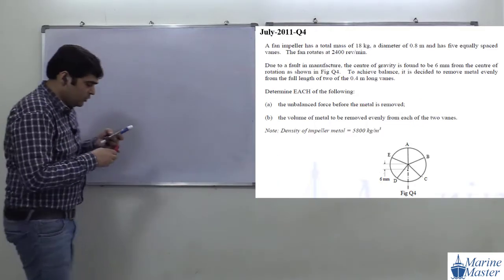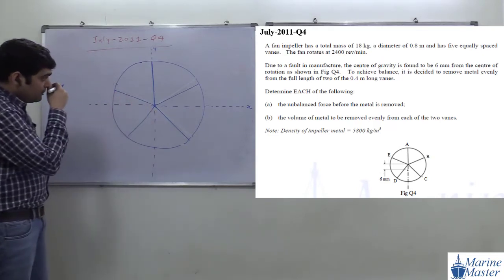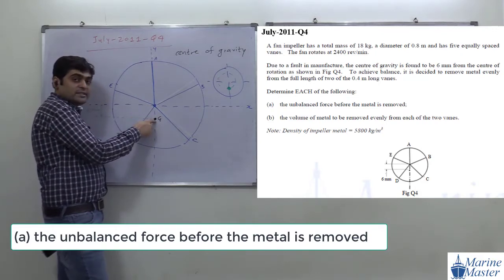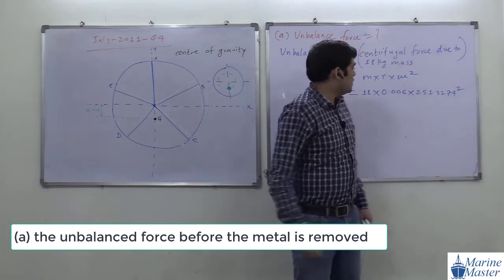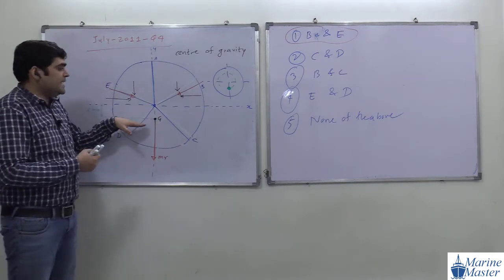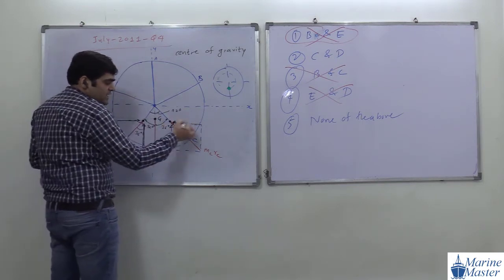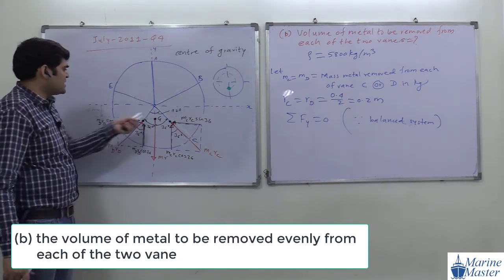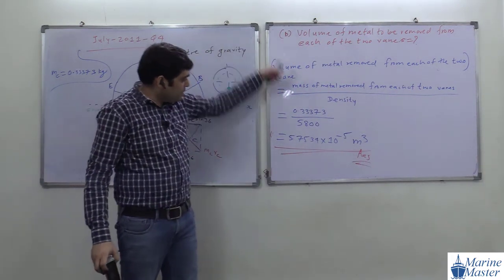July 2011 Q4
This video explain SQA exam question of July-2011 exam
Main Book- Part III- Ch 3- Q1 (July-2011-Q4)